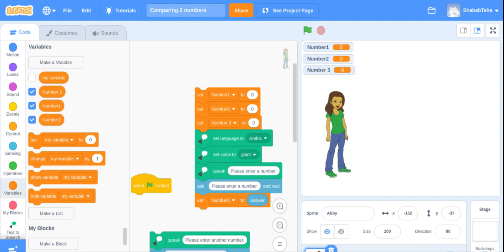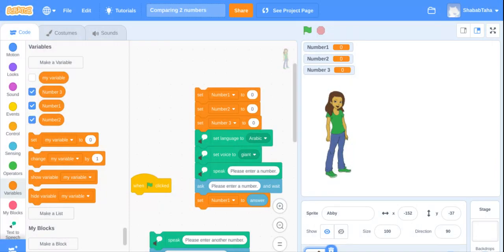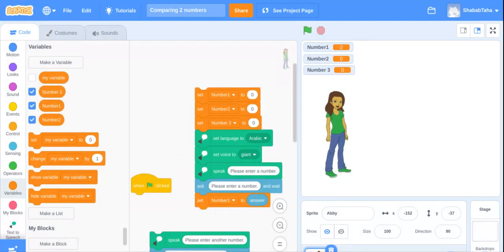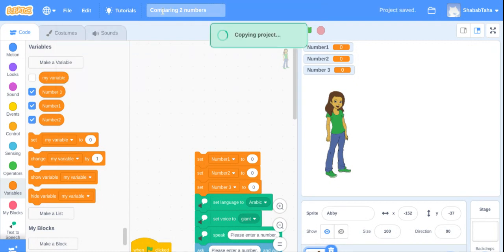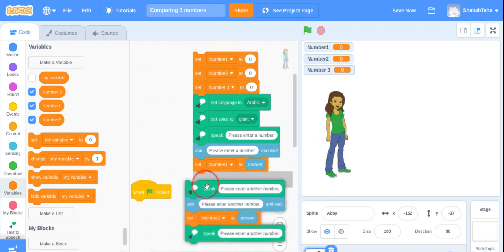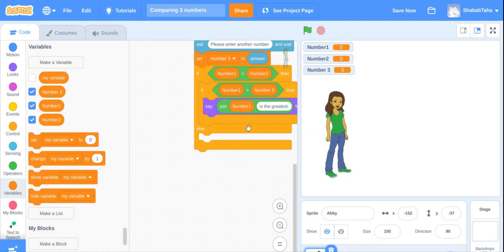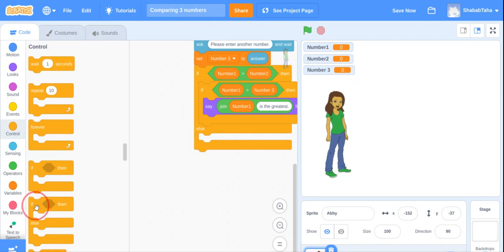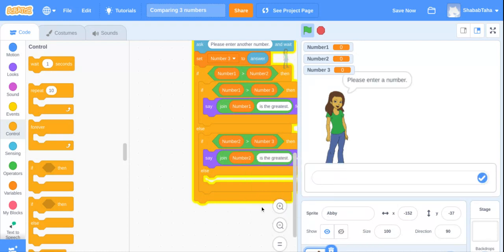Scratch: Comparing 3 numbers in Scratch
Tutorial is regrading a mathematical program to compare 2 numbers in Scratch.
Age Group: Grade11- 14
Focus skills: Text to speech extension, conditional structure (if else) and operator for joining text.